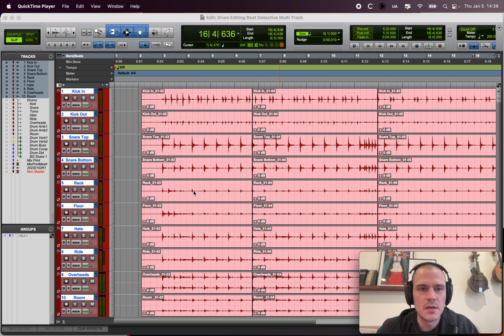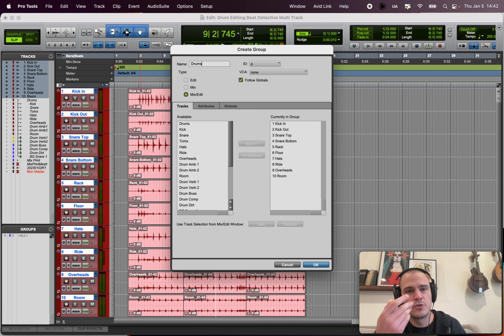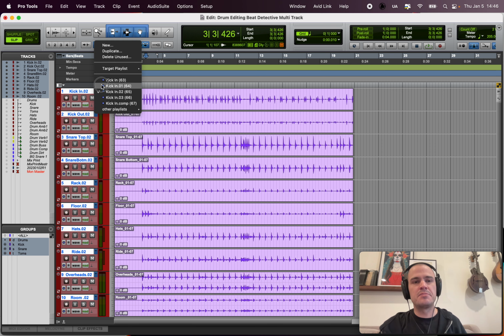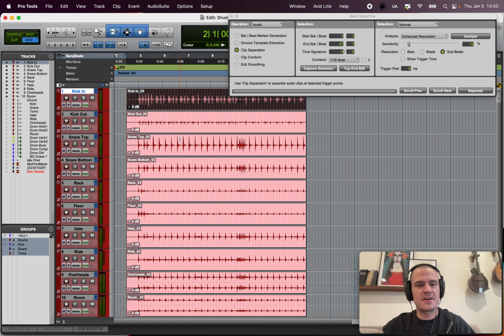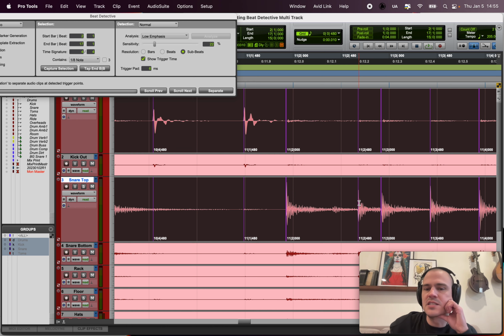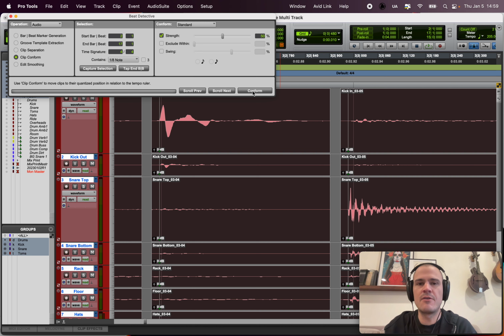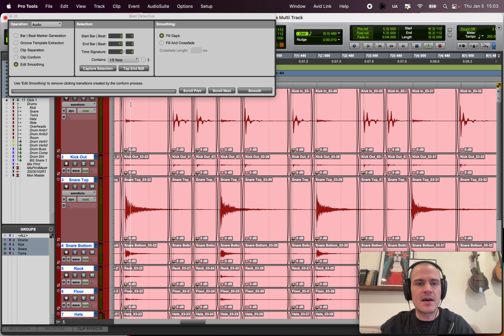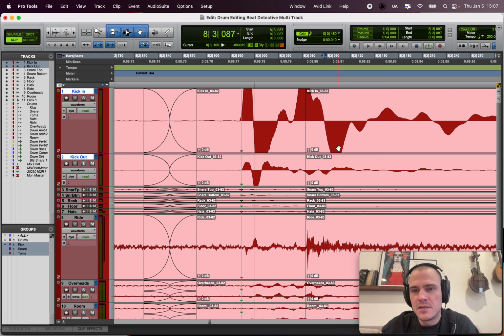Drum Editing 3 - Beat Detective - Working with a multitrack using Normal mode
Prof. Benny Grotto of Berklee College of Music goes on a deep dive into Beat Detective and its use in editing a multitrack drum performance, using its "Normal" mode. This material is meant to augment classroom and one-on-one lessons.